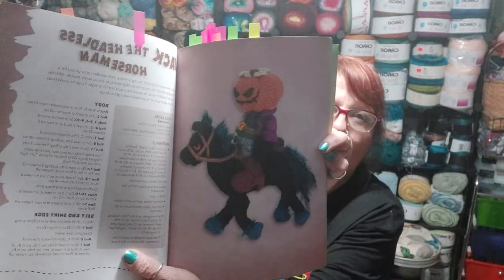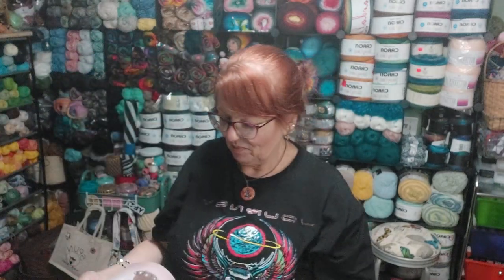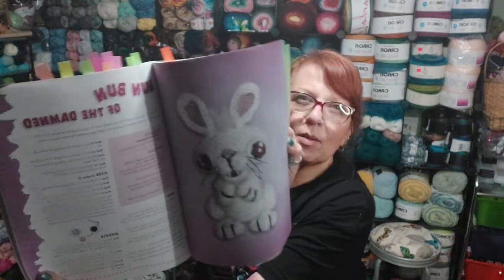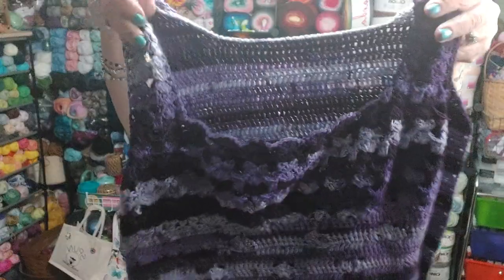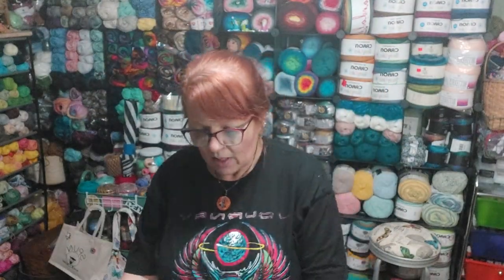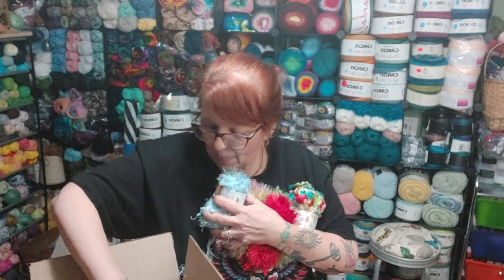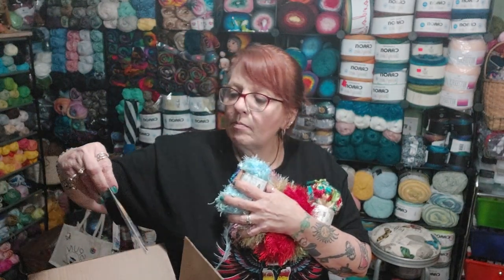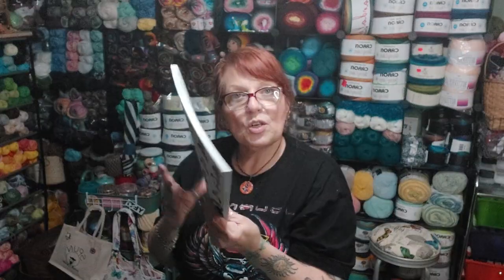PART 2of2 Knit Crate/ Book, Haul,WIPS and a SURPRISE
PART2 of 2 due to technical difficulties ❤️🙂❤️
STARTS NOW
ENDS MAY 25TH 5PM

Rules:
Open World Wide-COUNTRY MUST be able to except yarn
Give the THUMBS up some love
MUST USE THE KEYWORD
Mark and myself are not responsible for duties or taxes.
YouTube is not responsible for this giveaway or any yarn company. Mark and myself bought everything with our own money.

Dee's Creative Hands Crochet Ect

Belleville Michigan 48112

WHERE I PURCHASED A LOT OF MY CROCHET BOOKS.
Also MERCARI
Sign up for Mercari and get up to $30.